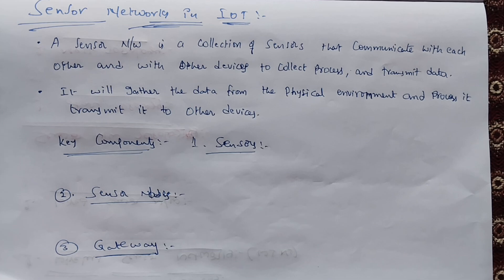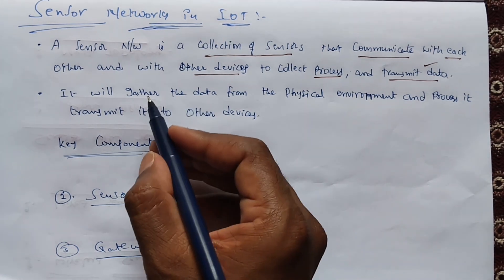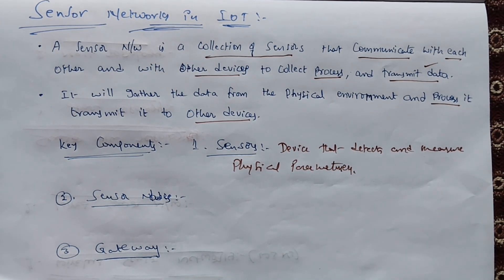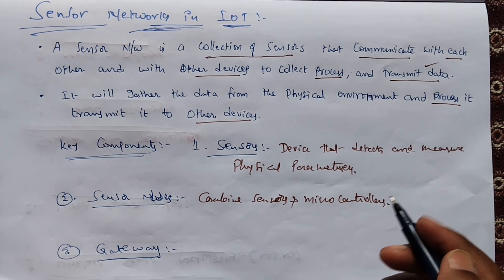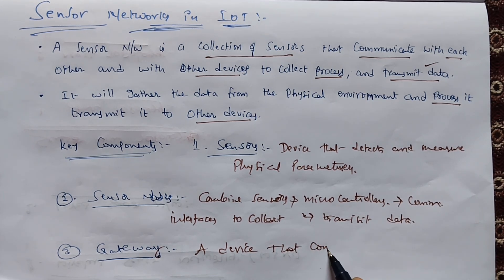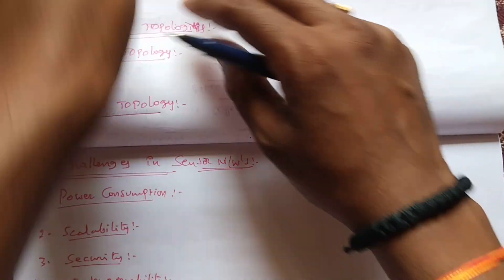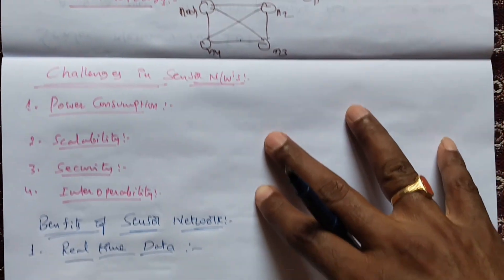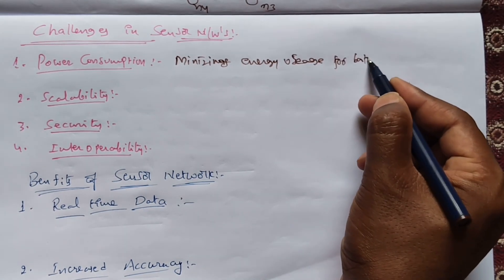Sensor Networks in IOT | Sensors in internet of Things | Types of sensors in IOT in Telugu & English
Sensor networks in IOT fiot | Internet of things